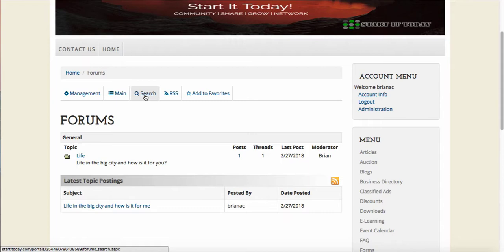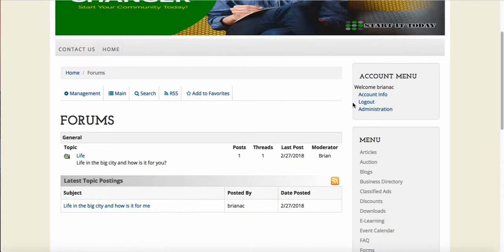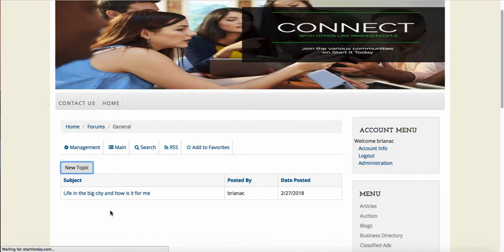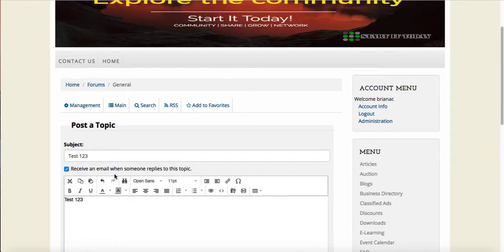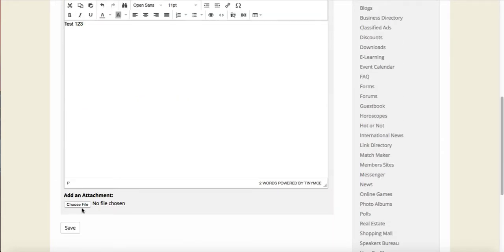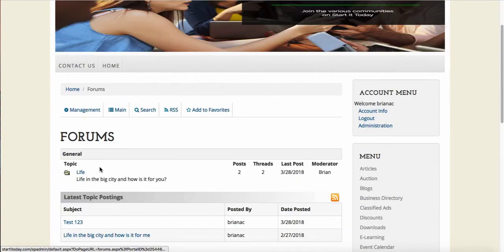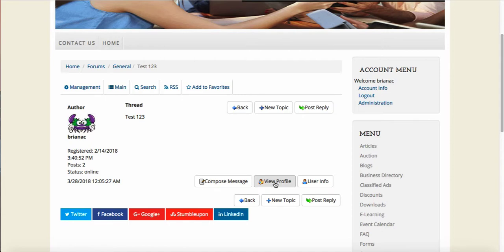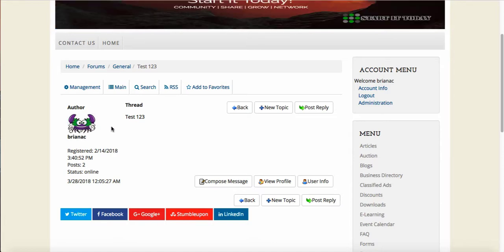How to use the Forums Module